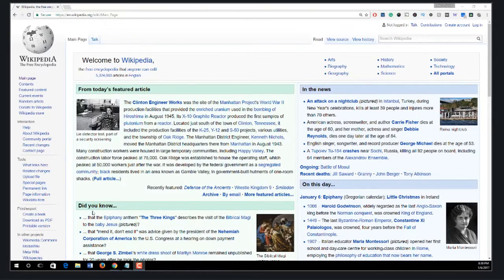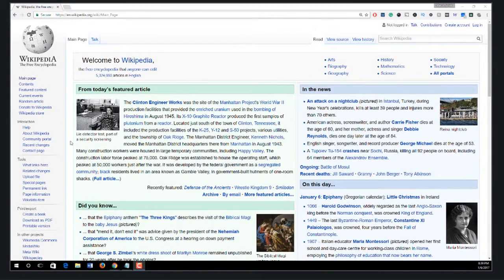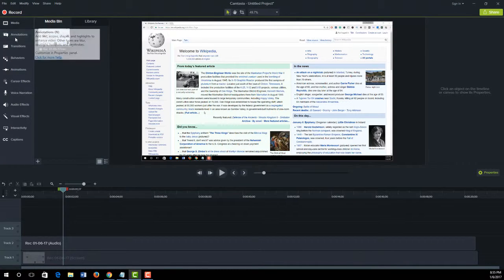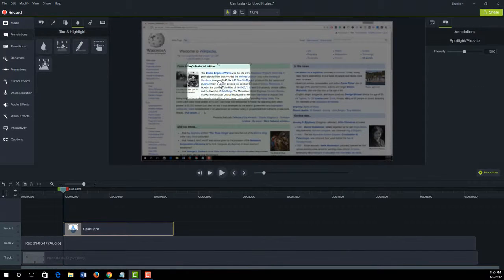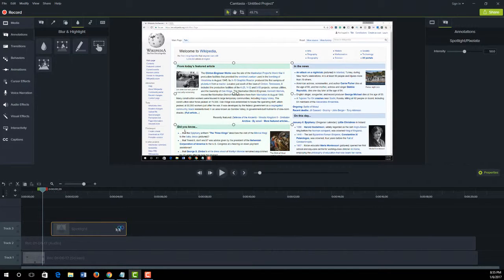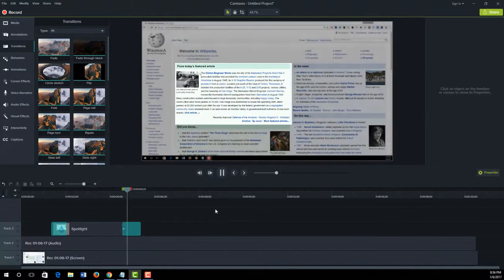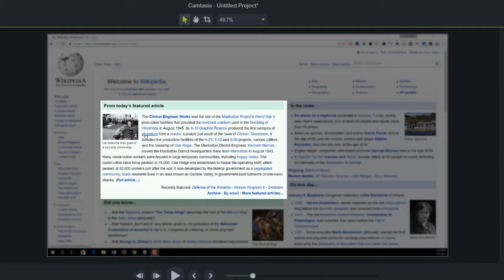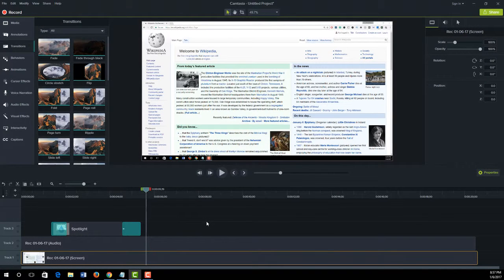Camtasia Advance Video Editing Tutorial English 2018 (21/40)